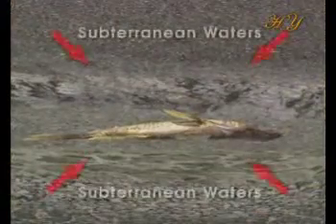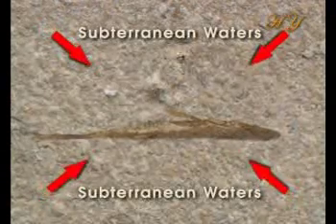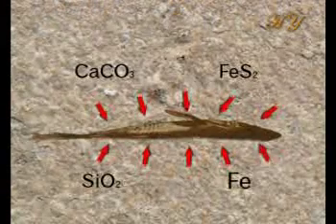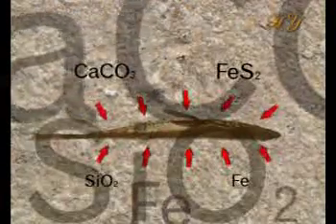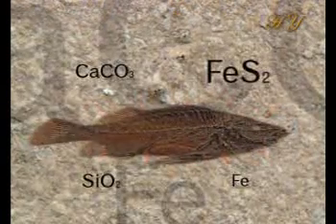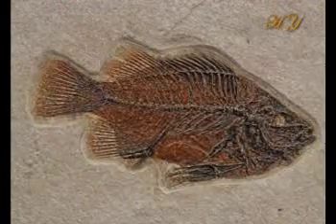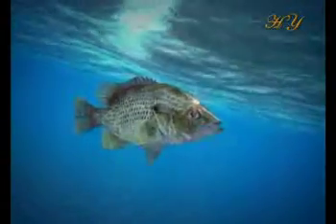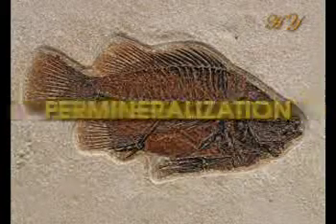How Fossils Overturned Evolution (Part 2)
(part - 2 continues)
Evolutionists claim that all the living things we see today emerged spontaneously by one species turning into another. If this claim were true, the Earth would be full of intermediate form fossils linking different living species to one another. However, no intermediate form fossil has to date been encountered because God has created all living things on Earth from nothing, at the time most suited to their own way of life.